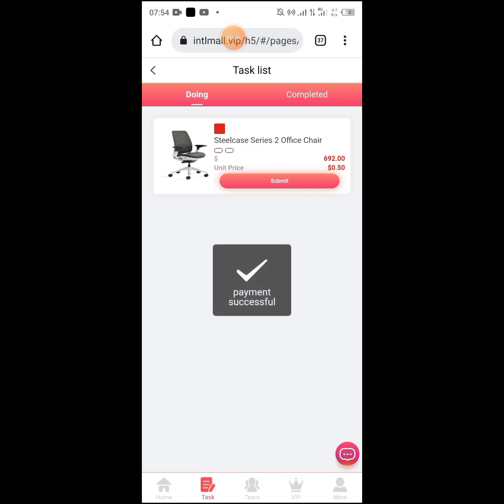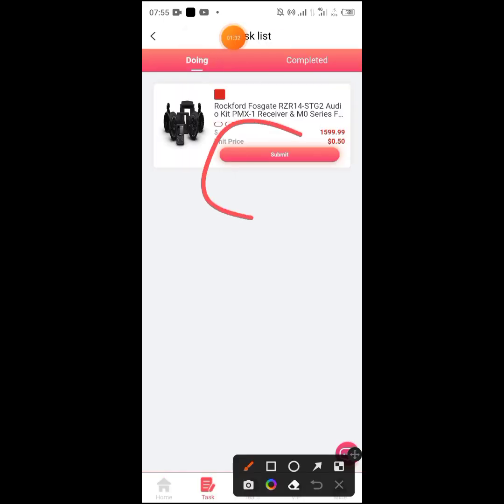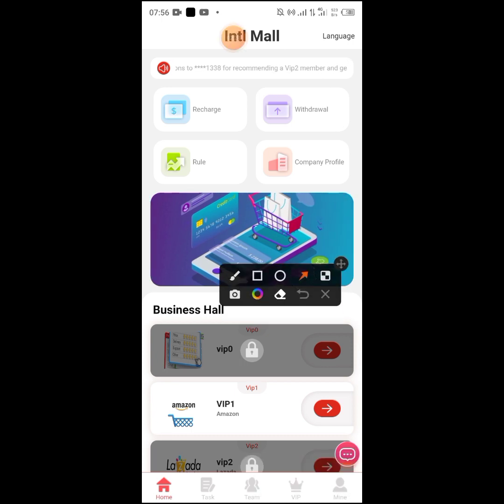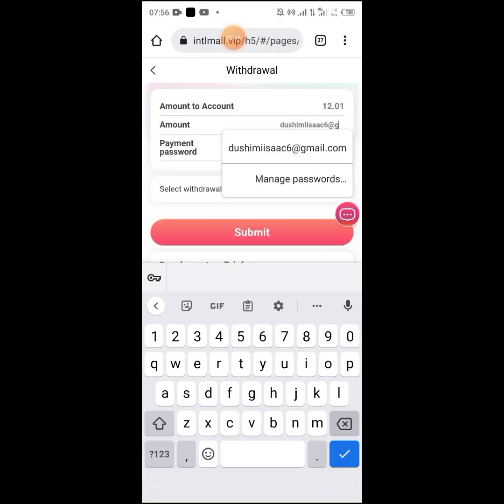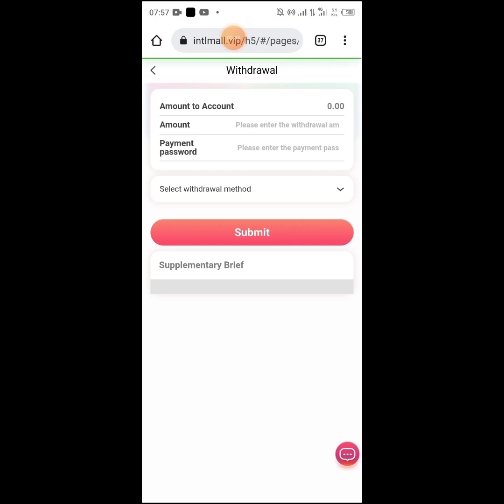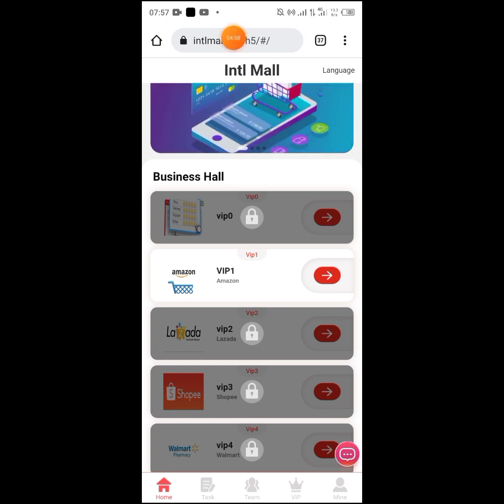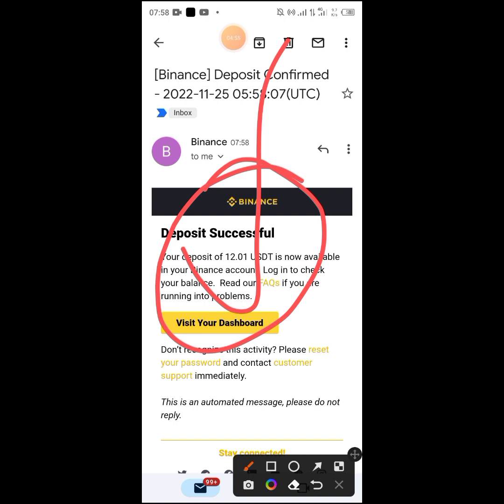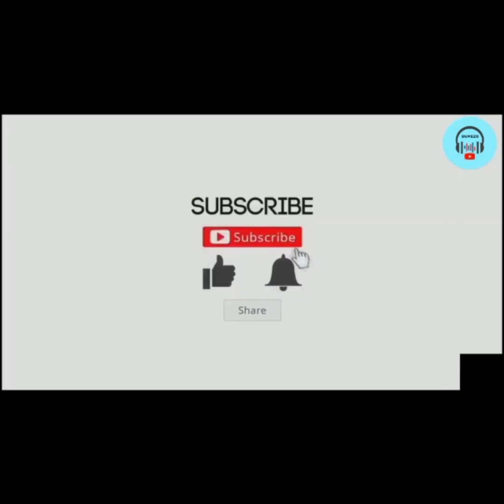intl mall: uyu ni umunsi wayo wa 4, iracyakora neza 100% shora nonaha.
baraguha 15USDT, y'ubuntu
 the minimum deposit is 10USDT, the minimum withdrawal is 1USDT, and
the money will be withdrawn at any time, and it will be credited within 3 minutes.

Team Bonuses:
10% Deposit Bonus for Group A Members
the other party recharges 1000 USDT, you get 100 USDT
5% Deposit Bonus for Group B Members
the other party recharges 1000 USDT, you get 50 USDT
3% Deposit Bonus for Group C Members
the other party recharges 1000 USDT, you get 30 USDT

Waba ukeneye ibyingenzi?? Warahombye,Injira muri Telegram channel nonaha

Tether (USDT)
Dogecoin (DOGE)
Binance Coin (BNB)
Litecoin ( LTC )
Ripple (Cryptocurrency)
Tezos (XTZ)
Cardano (ADA
Bitcoin ( BTC )
Ethereum ( ETH )
Tron ( TRX )
Pi network ( pi )
Bitcoin Satoshi ( BTCs )
Cardano (ADA)
Solana ( SOL )
Eos( EOS )
Filecoin( FIL)
Dash( Dash )
Tezos(XTZ)
Cosmos(ATOM)
Uniswap(UNI)
Terra( LUNA)
Aave(AAVE)
Compaund(COMP)

udushya
amakuru
udukoryo
kigali
Waruziko
mining
Satoshi
BTCs
Cash
Money
Condom
Champion
Online
Miss rwanda
Ruswa
Visit rwanda
corruption
MTN
radio rwanda
ishimaelmwanafunzi
ubusambanyi
birababaje
hahiye koko
Rwanda
Eastafrica
udukingirizo
abakobwa,
ubusambanyi
kigali life
love
kiss
fuck
hard
fuckfuckin job
husle
amakuru
abakobwa
imboro
gituba
guswera
kunyaza
kunyaza igituba
visitrwanda
rwanda air
nyaxo comedy
pattyno comedy
bamenya
bamenya series
agasobanuye
inyarwanda
karahanyuze
new rwandansong
rwandan music
fricantalent
amaizing
ikibuno
rtv
btntv
riderman
platin
apr
rayonsport
amavubi
messi
Christiano Ronaldo
howto
onlinebusinessrw
passiveincome
onlinemoney
ni gute nabona amafaranga
online business

isimbi tv
inyarwanda tv
x large tv
afrimax tv online
amakuru agezweho
gitumo
markangel comedy
emmanuella
yawa skits
churchill
eric omondi
action movie
indian movies
comedy
korari yabasirikare
hollywood
bollywood
nollywood
netflix africa
showmax
iroko tv
bamenya
papa sava
nyaxo comedy
umuturanyi
patyno comedy
rwanda comedy
military comedy
zubby comedy
umunyamurenge
afrimax comedy
afrimax movie
afande
zisekeje
NYAXO
makanika
Guhangana Numusirikare
how to make money in cryptocurrency
how to make money online
the Best earning platform in 2022
how to make money using internet
Dumezo
Dumezo English
how to use crypto refills
pi network mining
bitcoin mining
bill gates
online cash
fight for money
how to earn money
umzu floracil
50 probiotic with lactobacillus
umzu probiotic reviews
umzu thyroid support
umzu pre workout
Christophe
Clothing store
Fashion retailer
Retail clothing